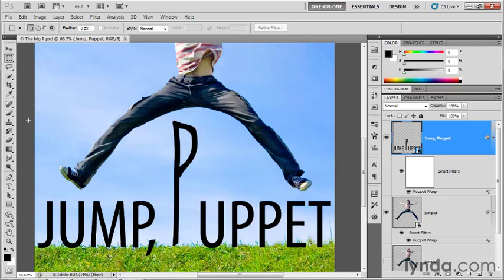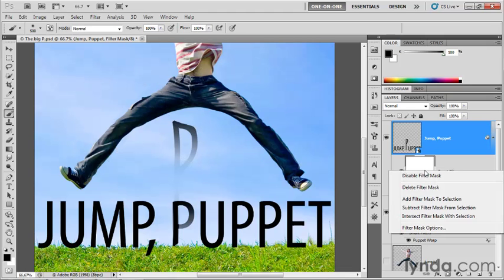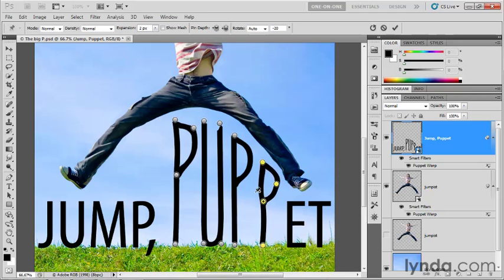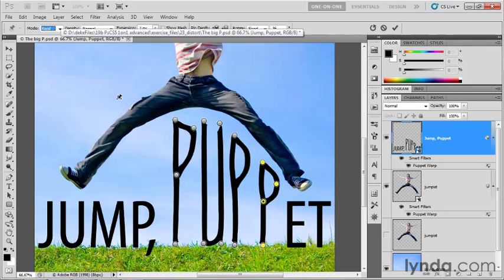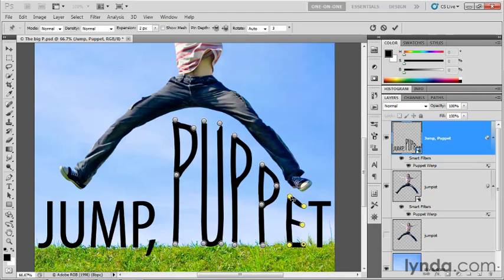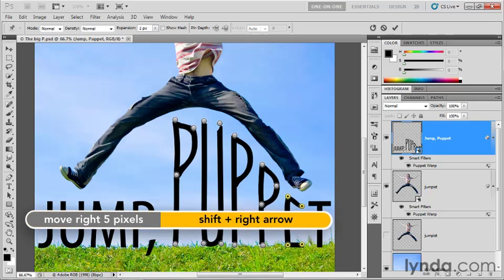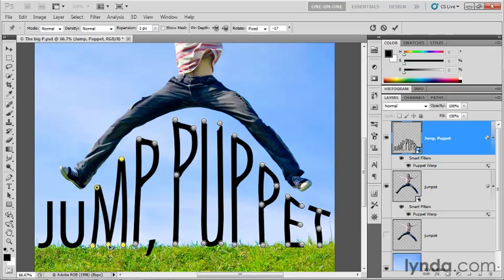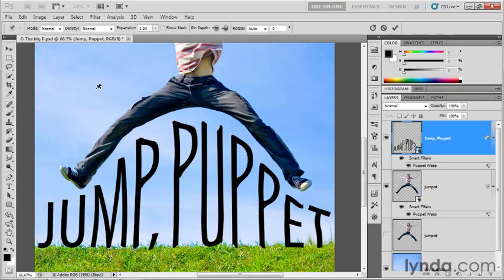PHOTOSHOP CS5_ONE_ON_ONE_ADVANCED_mr...datjojo1211_part 204